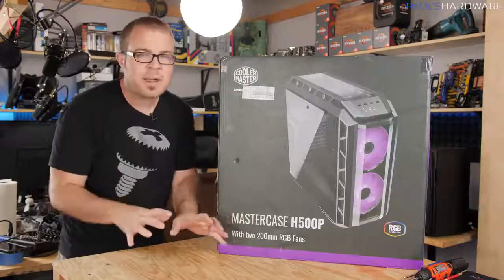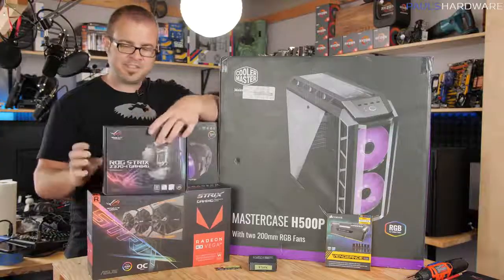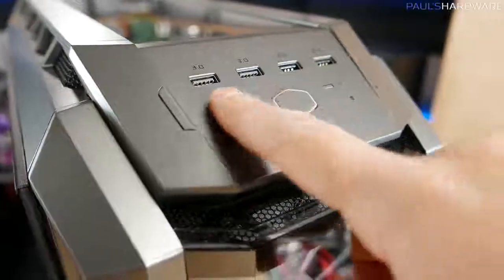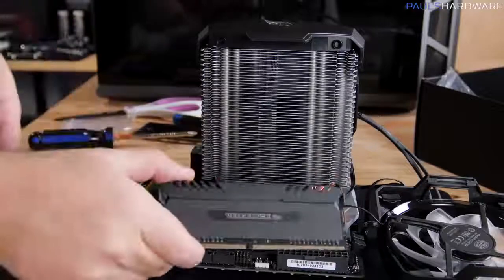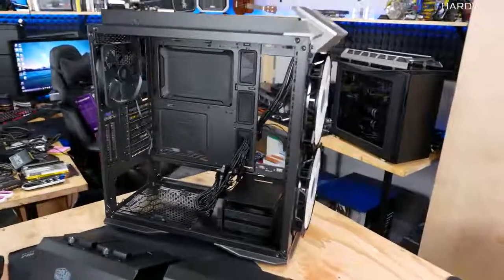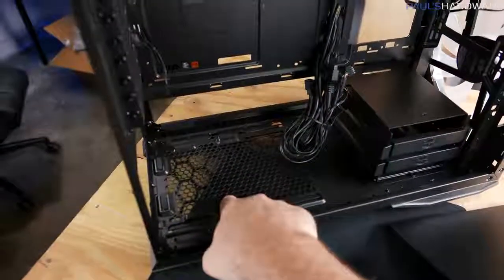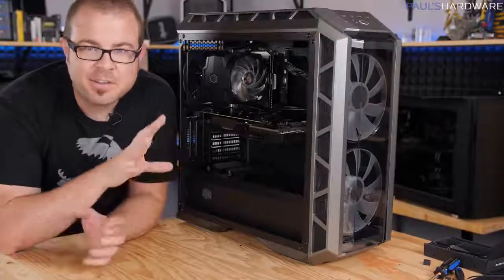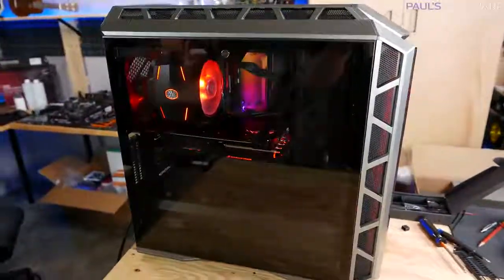Why Not Build a Mini ITX PC in the Cooler Master H500P